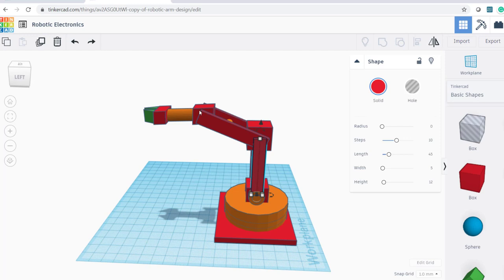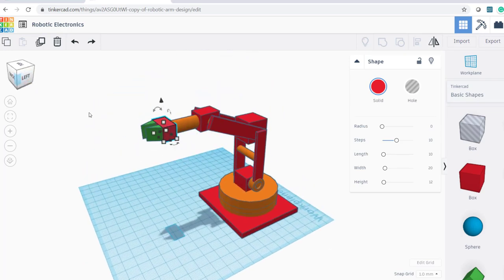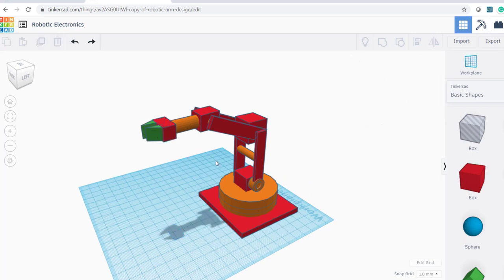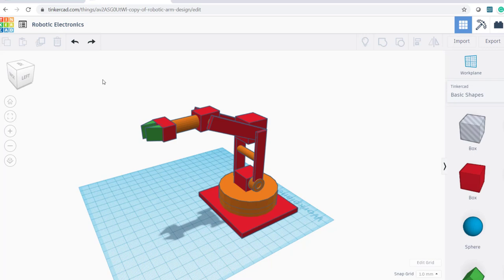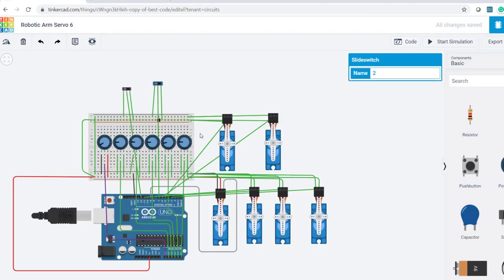Robotic Arm using Six Servo Motors | Record and Play Arm Movements